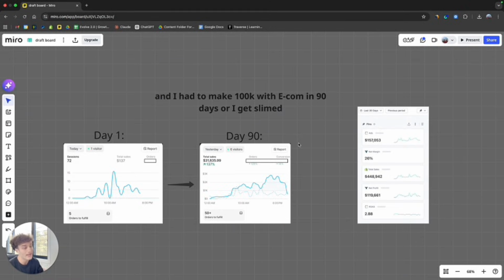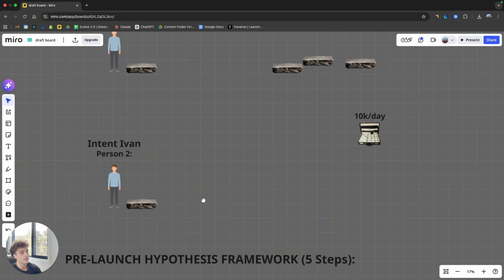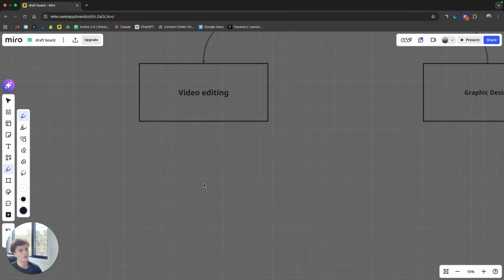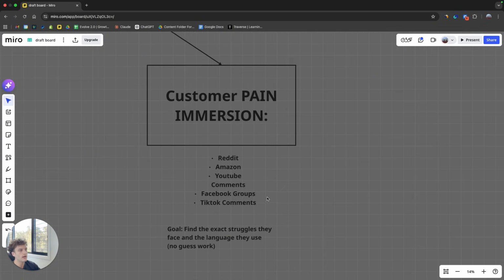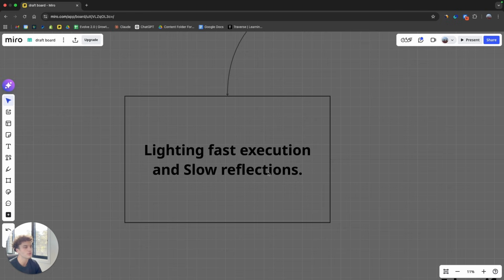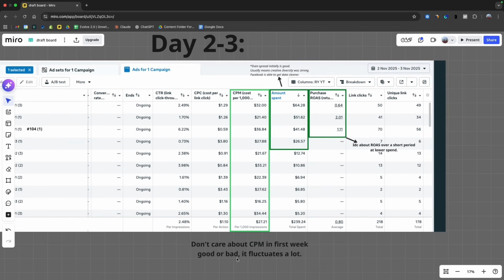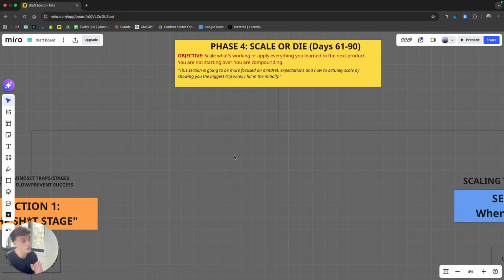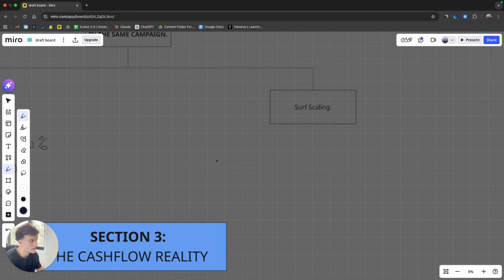G*n to My Head And 90 Days to Make $100K Dropshipping (i show everything)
A lot of work went into this video, hopefully it helps you guys.

For the first time in months, I’m opening 1-on-1s through March / April
If you’re interested or have any E-com questions, shoot me a message on IG